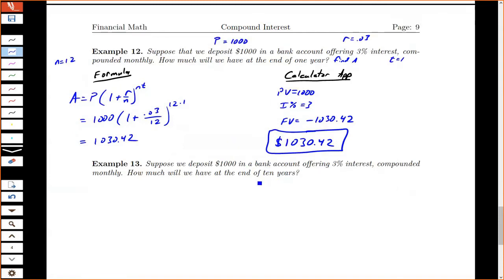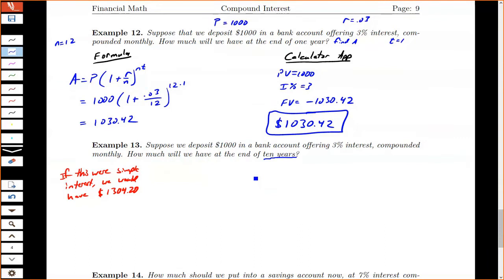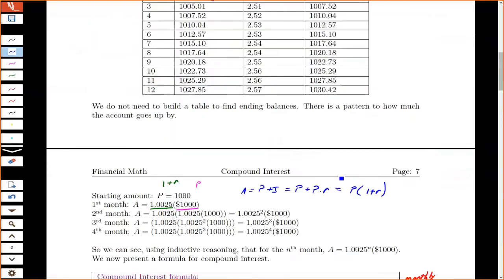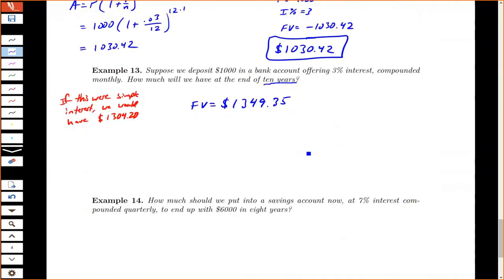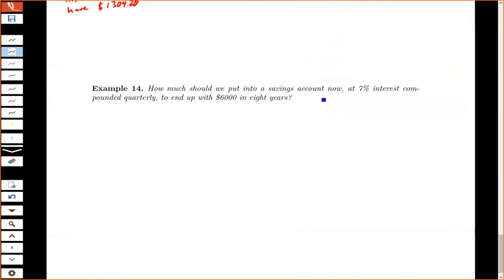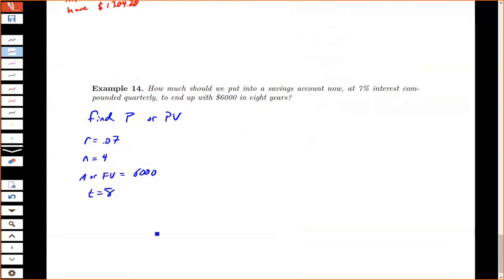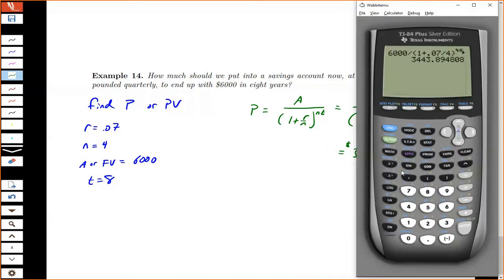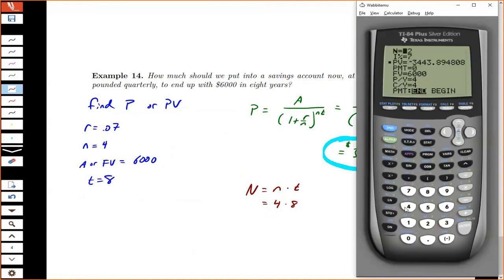1.3.3 - Compound Interest Examples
Additional examples of compound interest problems.